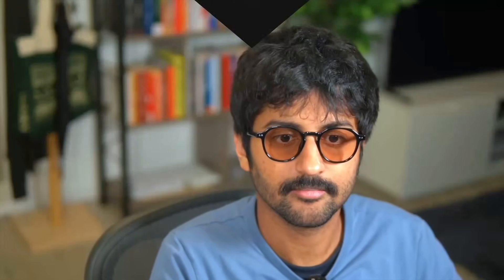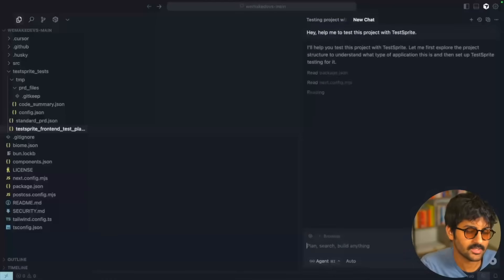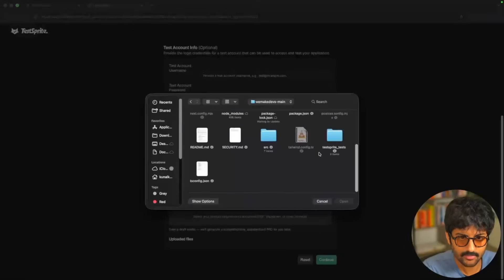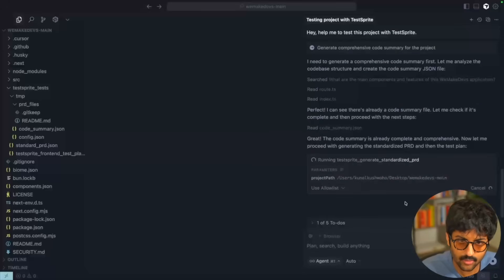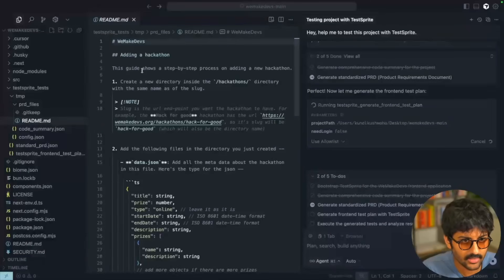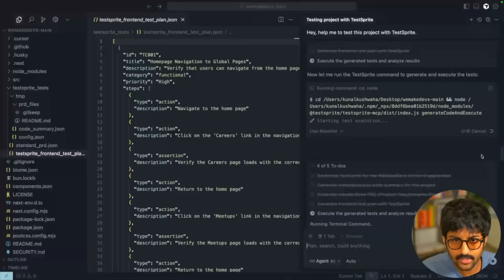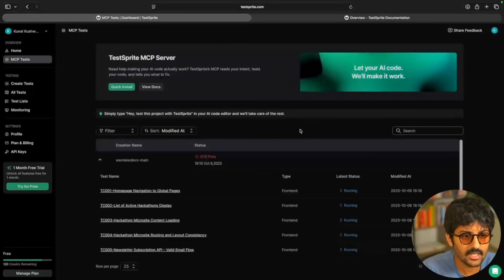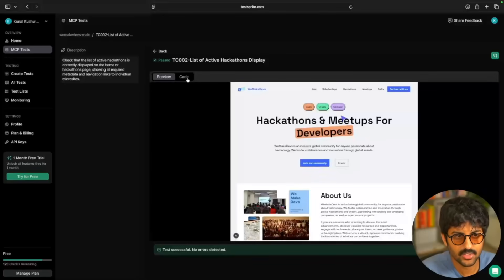AI Is Replacing Test Engineers (Faster Than You Think)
You use AI to write code. What if it could write test cases and run them too? This agent finds bugs, fixes them, and validates your app automatically. Turn rough code into working software without the usual debugging grind. But if AI can do testing this well, what happens to testing jobs? 🤔

Timestamps:
00:00 Introduction
02:17 Demo
07:04 Closing remarks